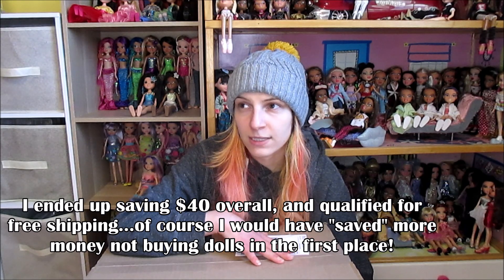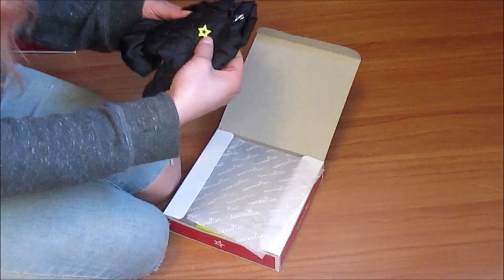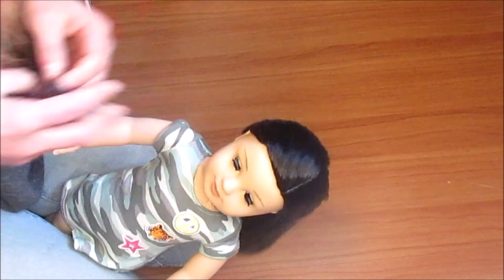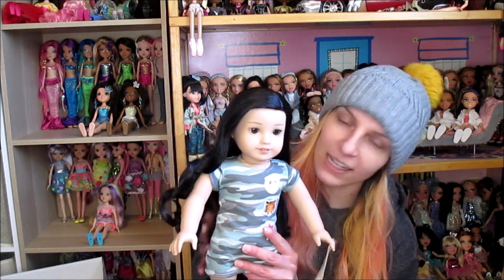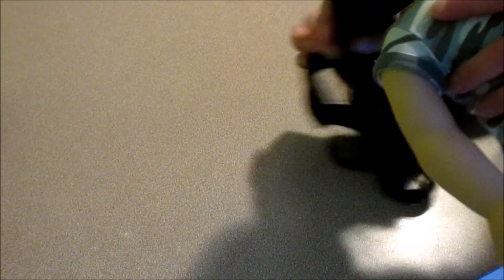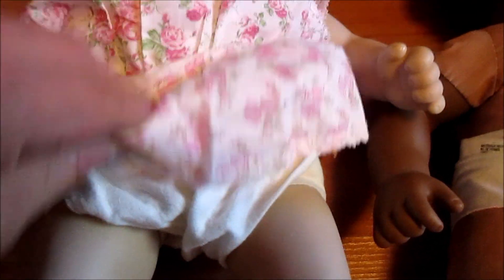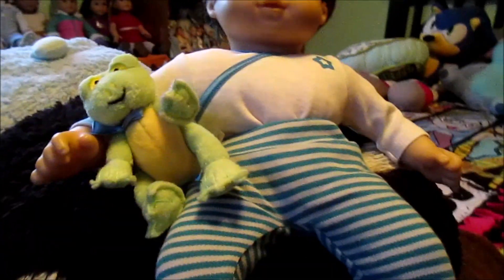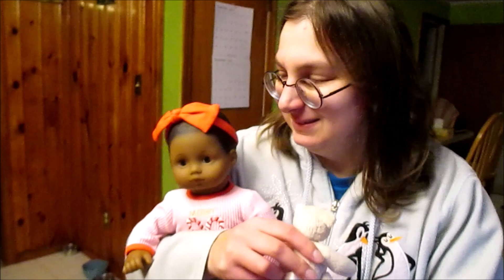Opening My First NEW Bitty Baby & Truly Me Dolls in 20 Years!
Although I've added Girl of Today/Truly Me and Bitty Baby dolls to my collection since I was a kid, I have not ordered new girls in OVER twenty years!  I just couldn't help myself when American Girl ran a sale.  I hope you enjoy meeting the two newest members of my AG family!